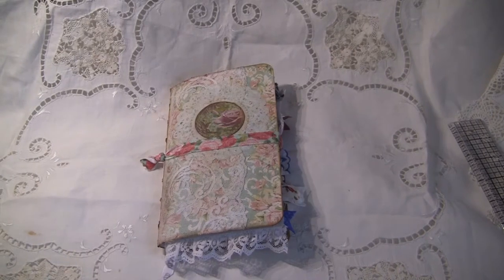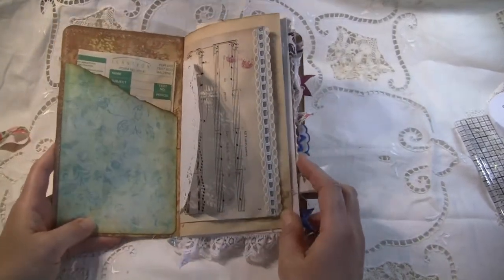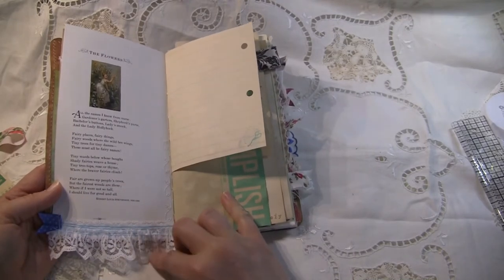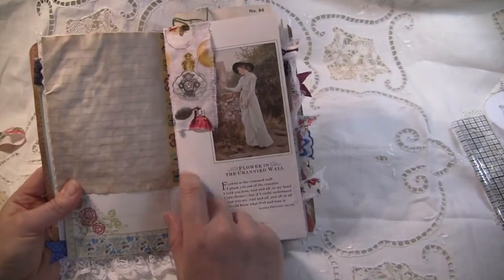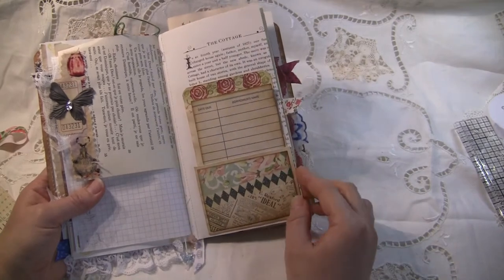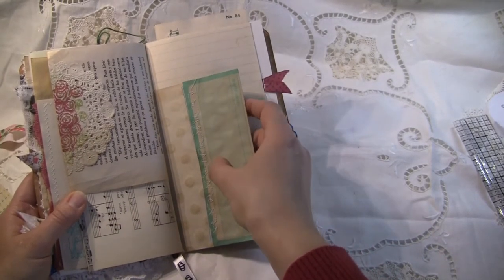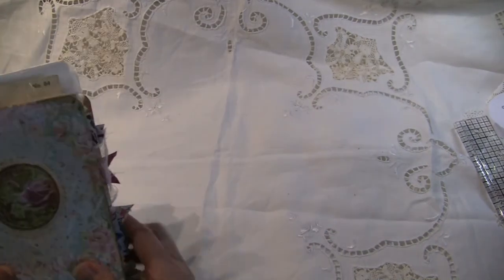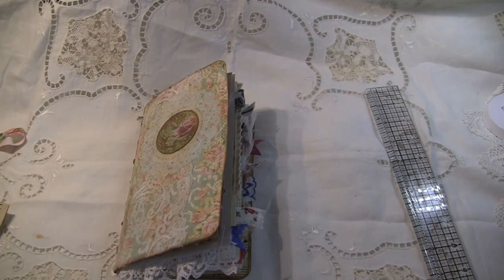TN style junk journal insert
Hello.  I made this junk journal insert to fit inside of my Jane Davenport Butterfly Effect book.  This book is very similar to the Fauxdori, and Midori Traveler's notebook inserts (11cm/4.33" x 21cm/8.25").  My version is approximately 8 inches in length by 4 3/4 inches in width.  Have a look.